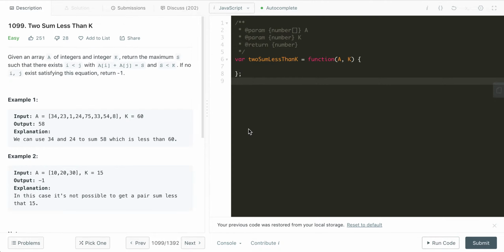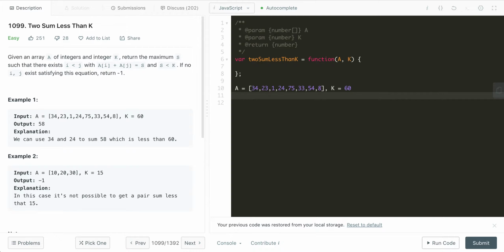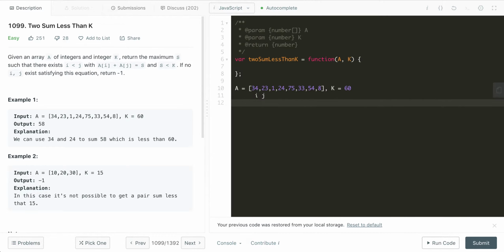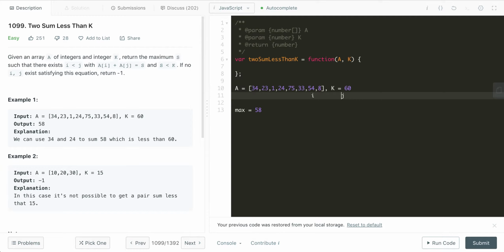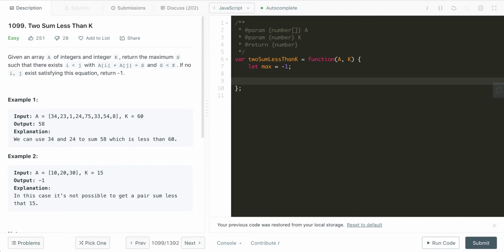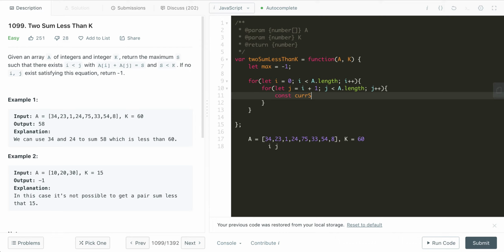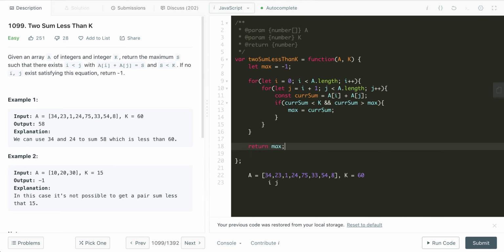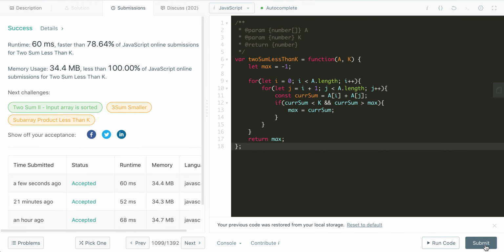(Two Sum Less Than K ) Amazon Coding Leetcode Javascript Interview prep